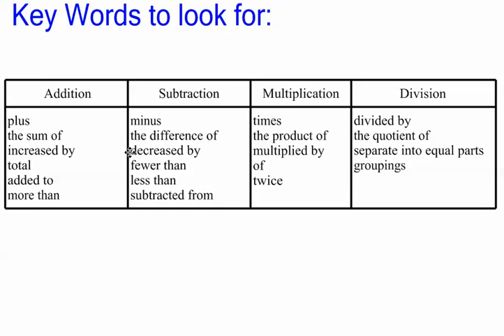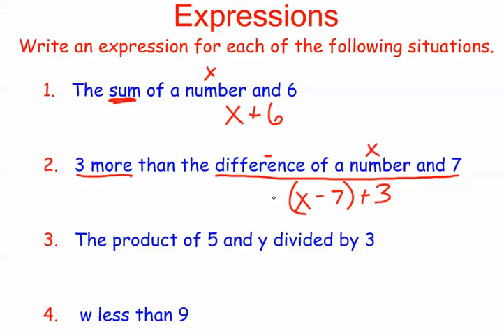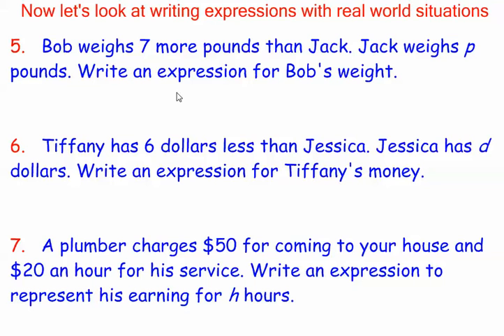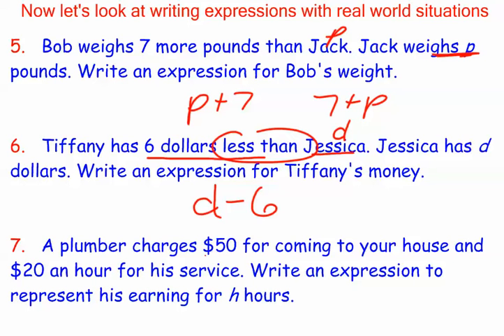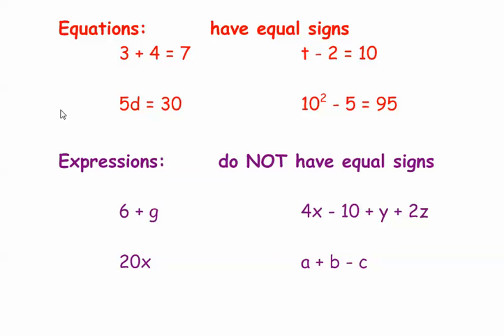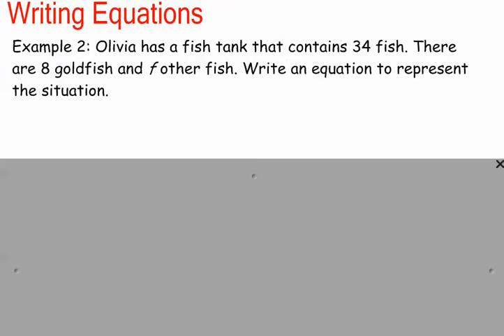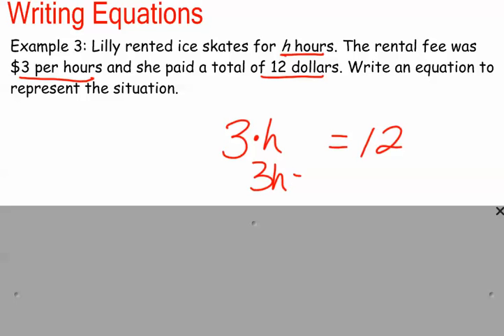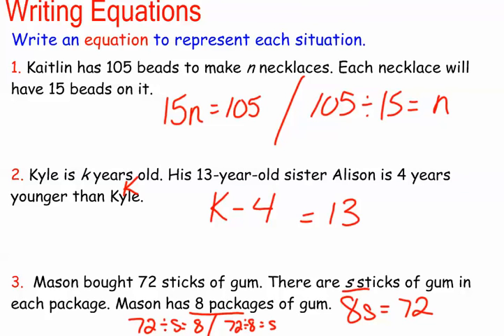EEp2 Write expressions and equations Video